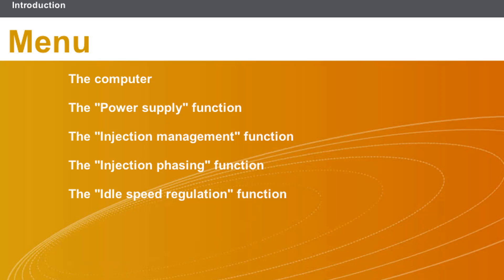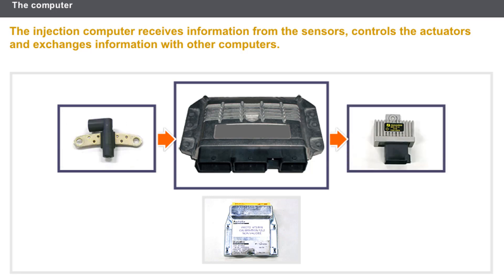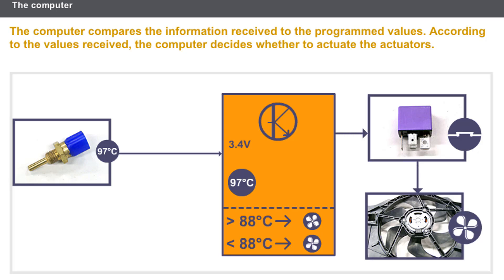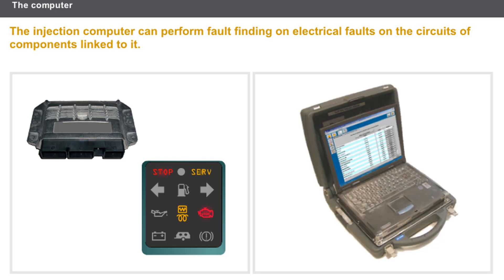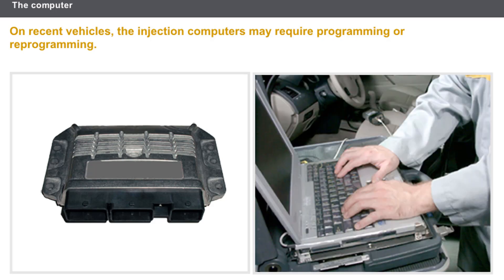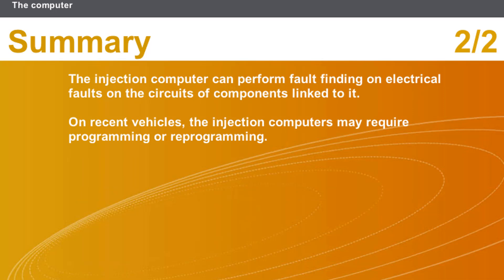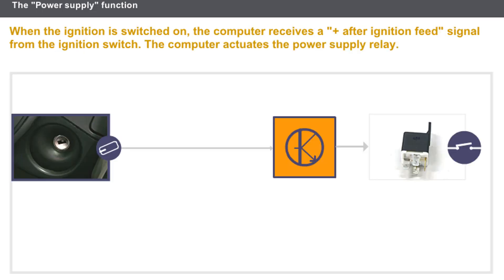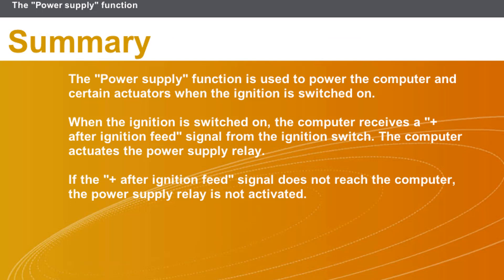Engine diesel part4 the computer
The diesel engine is an internal combustion engine that converts the chemical energy of diesel into kinetic energy.
The first to invent the diesel engine was the German engineer Rudolf Diesel in 1892. The purpose of this invention is to find an engine with greater efficiency than the efficiency of the gasoline engine.
car computer?
What does the computer in a car do?
the power supply function?

car computer system engine management control car computer box ecu, ecm Vehicle Computers computer in car car computer ecu.